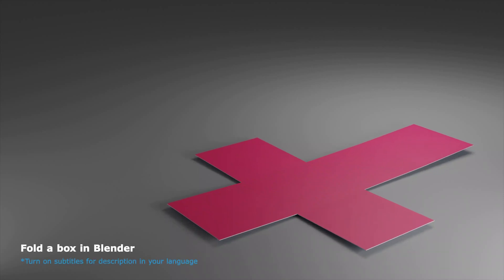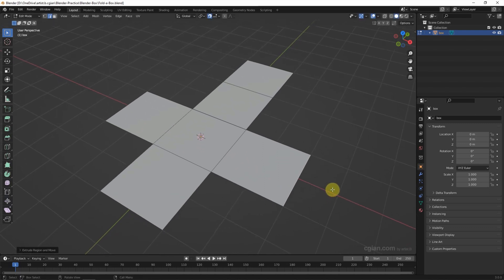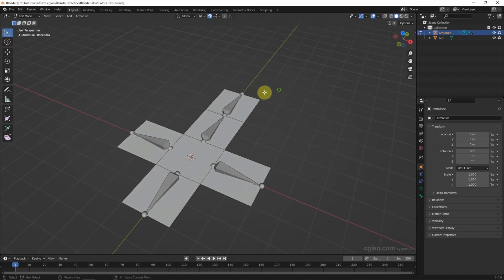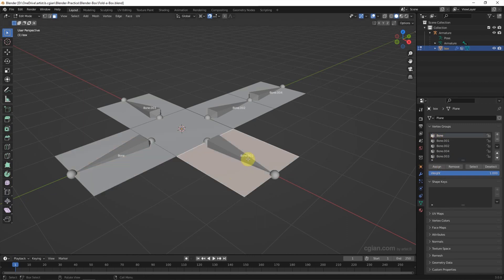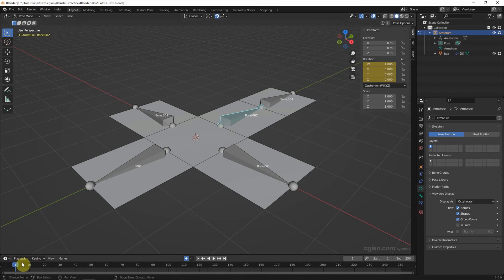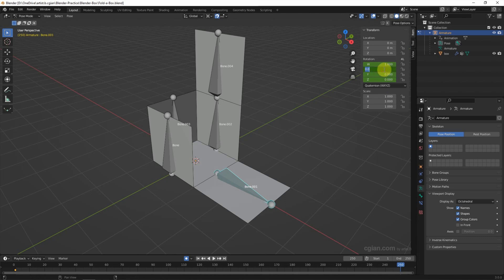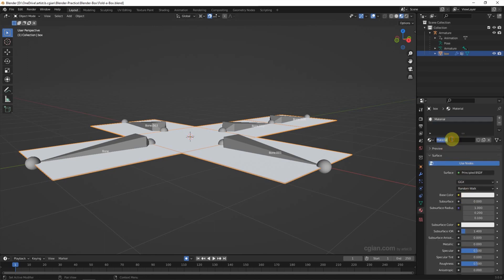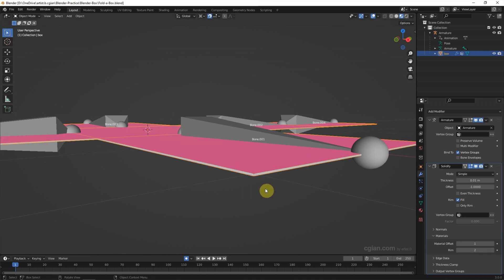How to rig a box in Blender - 3D box folding animation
Blender tutorial to show how to rig a box in Blender, which is folding box 3D animation done with adding Amateur. This is simple and basic rigging tutorial to apply bones onto a plane and then to fold plane to 3D box. Steps are basic for beginners. Hope this helps.

Timestamp

0:00 Intro –How to rig a box in Blender
0:19 Add Plane for 6 faces of box
1:23 Add Amateur
2:50 Set Parent to Amateur with Plane
4:23 Set Folding Box Animation with Insert Keyframe
6:29 Add Thickness with Solidify Modifier
6:57 Add Materials
8:22 3D Box Folding Animation Preview